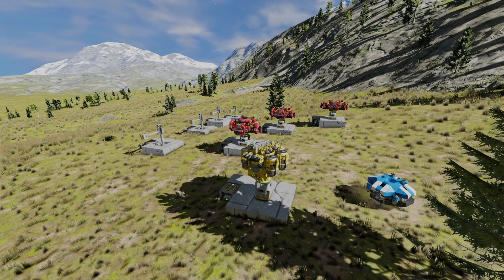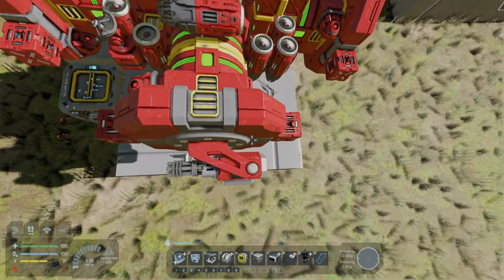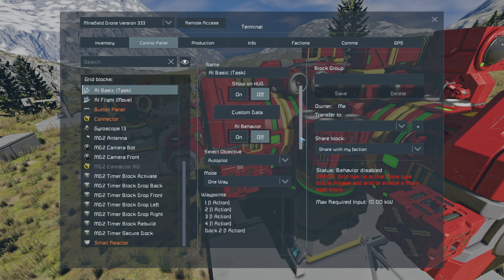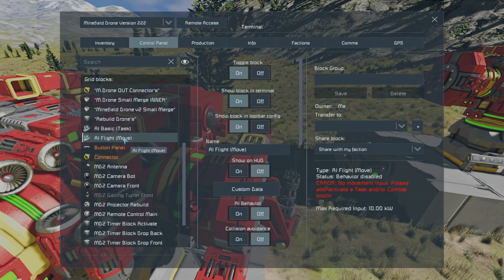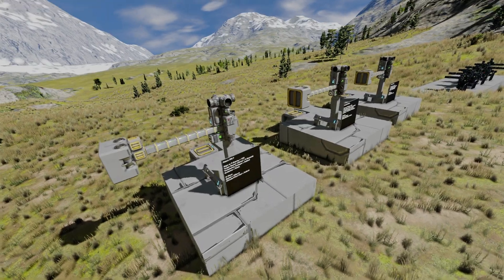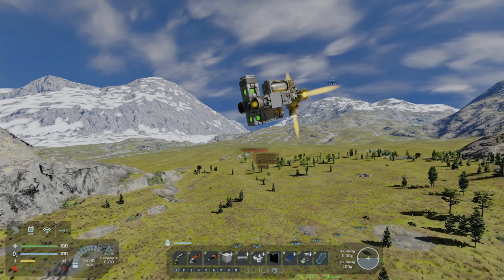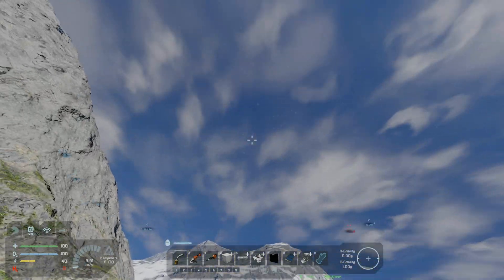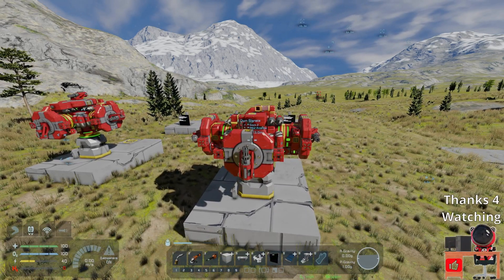BETA Testing New and Old Designs - Space Engineers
Testing the New AI Automatons Beta... Building, Showing and Sharing my thoughts on how it all works according to each block and comparing to old , also sharing things I find could be game breaking...?

HUGE Shout out to all my New Subscribers, Likes and Commenters. I had no idea I would have such a great community so quickly.
🍻THANKS AGAIN EVERYONE YOUR AWESOME. !🍻

🤖Survival Goal
1 button activation for anything possible without mods, DLC's or Scripts (within reason and fun)
Mega Base on Pertam & asteroid, relays, space stations, build my Rhino Explorer Ship, Drone Printers, Defences, Missiles
Share as many designs, tutorials, learning experiences, Game Mechanics/Limitations and My S.E. Secrets with my viewers.

Please comment any thoughts or opinions on how or what, you, do or don't like about my Survival or Channel as I'll be sure to reply and apply them in future videos (I make these Vid's for YOU, my viewers)